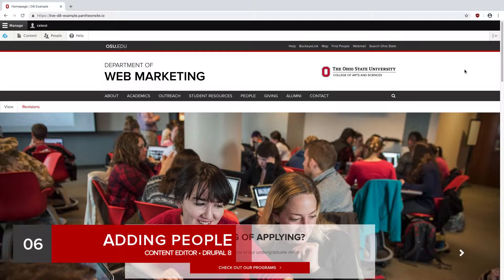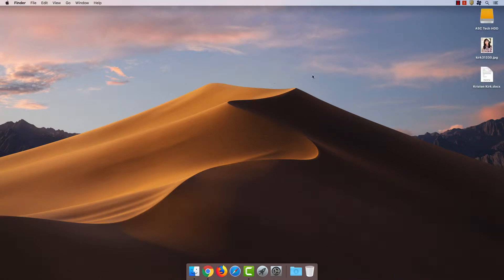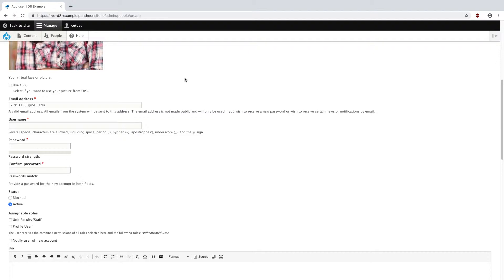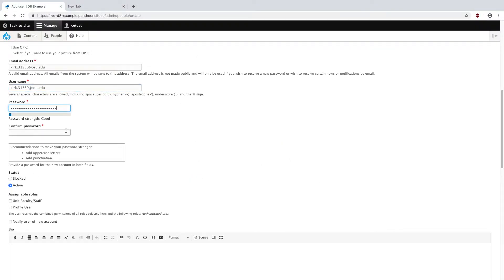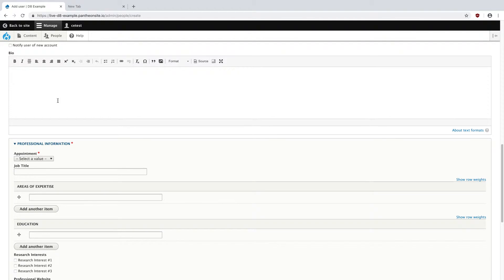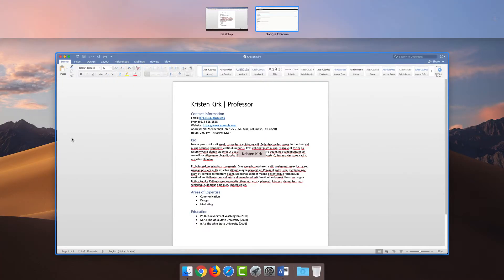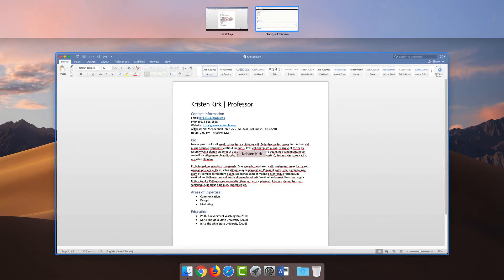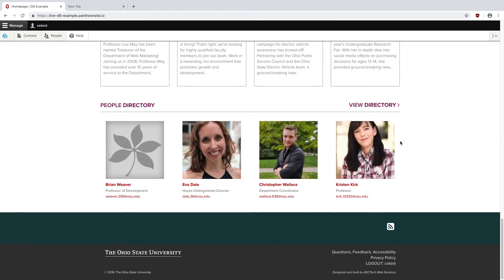[CE06] Adding People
Adding people profiles to your website